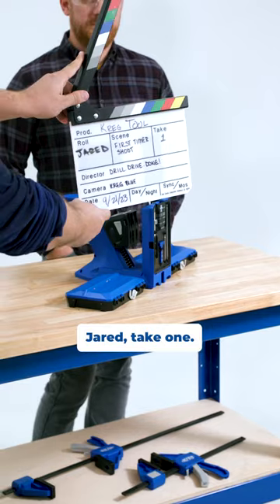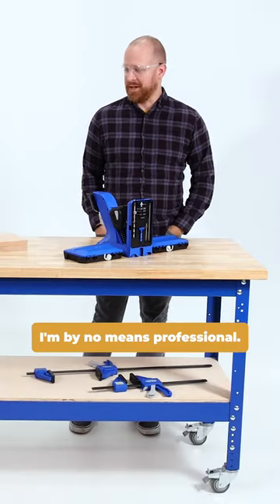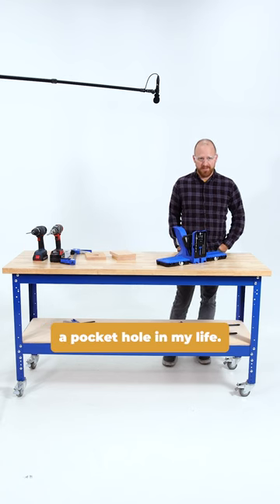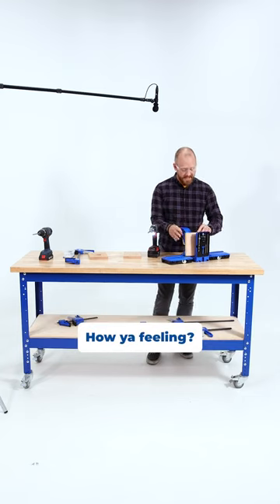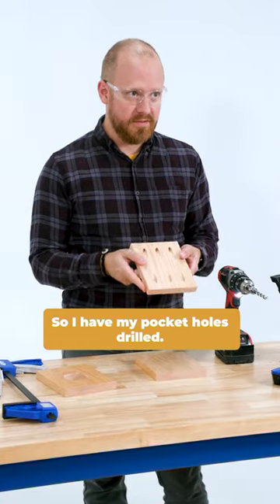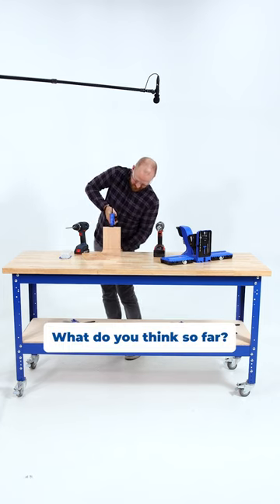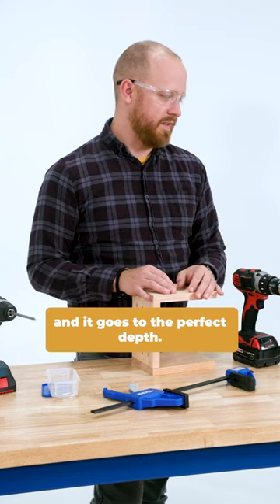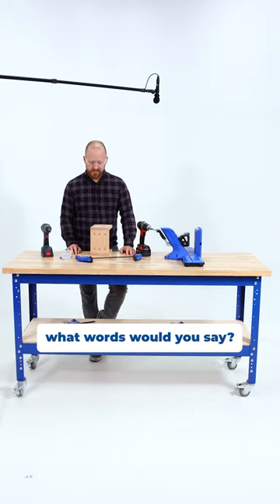First Time Pocket-Hole Project: Jared Built A Pour Over Coffee Maker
When did you first learn pocket-hole joinery? Jared said he'd never drilled a pocket hole in his life. How do you think he did?

Pocket-hole joinery is the fast, strong, easy way to join wood—learn more And find the tutorial for this pour over coffee maker project